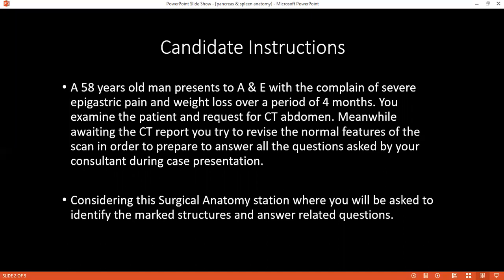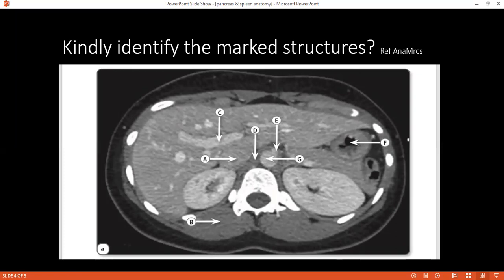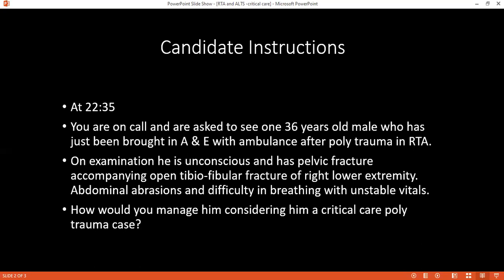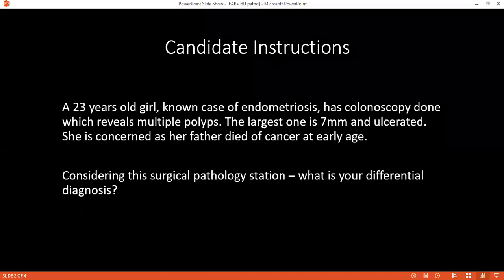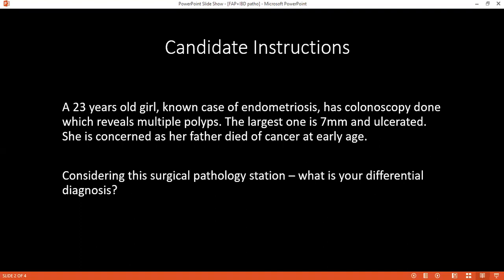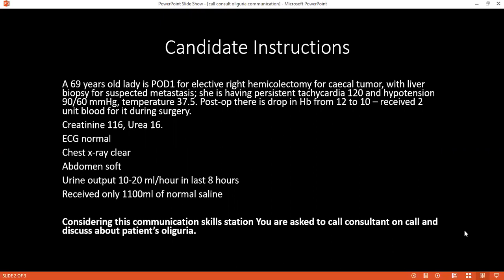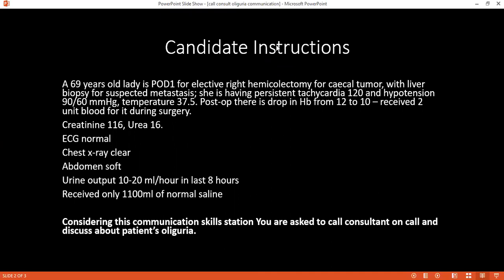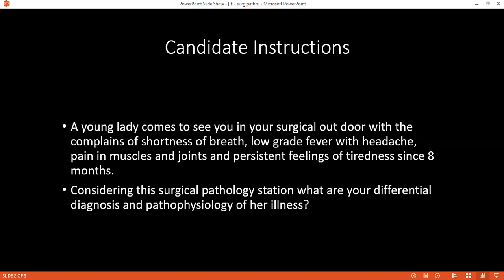RECORDING OF 2021-12-10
RECORDING INCLUDES THE FOLLOWING STATIONS:
1. SURGICAL ANATOMY STATION OF SPLEEN & PANCREAS
2. CRITICAL CARE SCENARIO OF RTA & ATLS
3. SURGICAL PATHOLOGY STATION OF FAB & ENDOMETRIOSIS
4. COMMUNICATION SKILLS STATION OF CALL TO CONSULTANT FOR POST-OP PATIENT'S OLIGURIA
5. SURGICAL PATHOLOGY STATION OF INFECTIVE ENDOCARDITIS